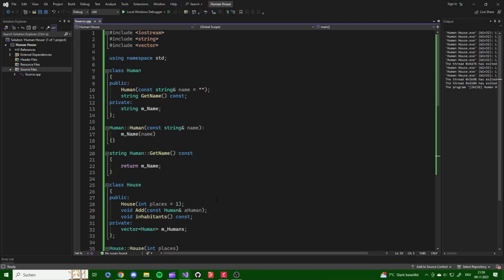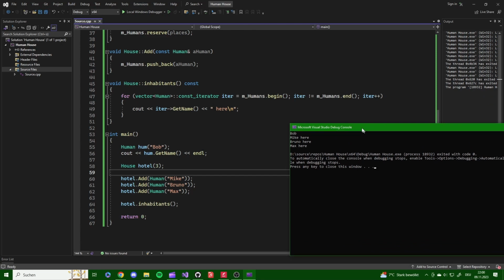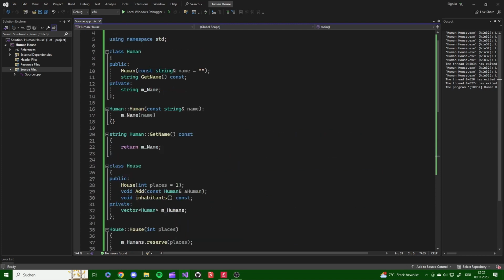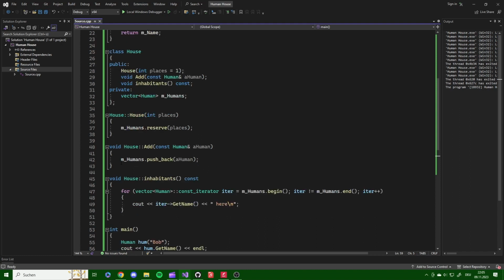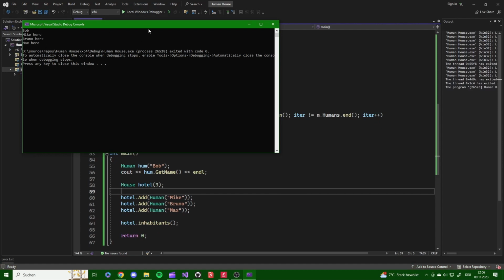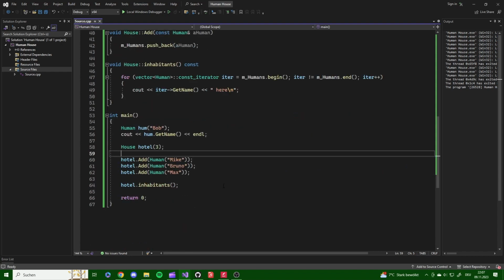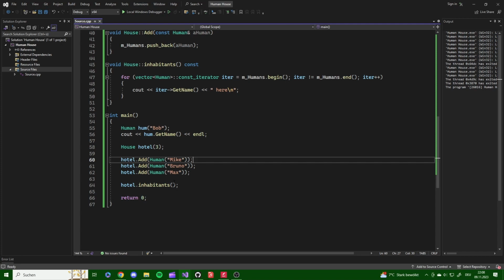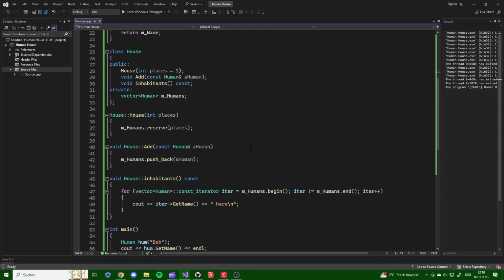C++ Programming #46 | Classes and vectors Tutorial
Classes and vectors Tutorial

00:00 - Intro
00:43 - Explanation
07:27 - What faults did i make
09:12 - Outro

Ceep Going